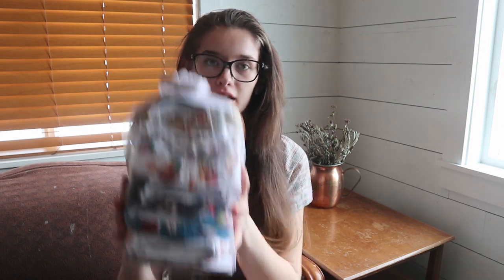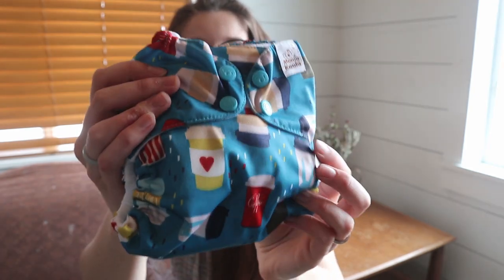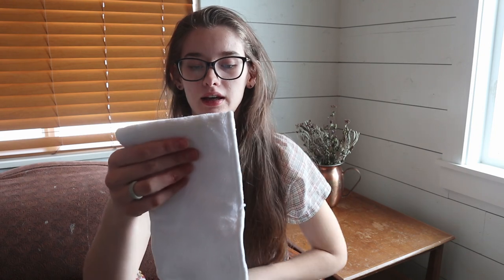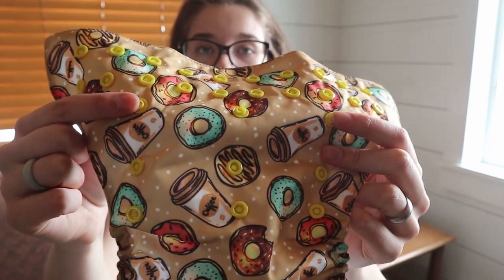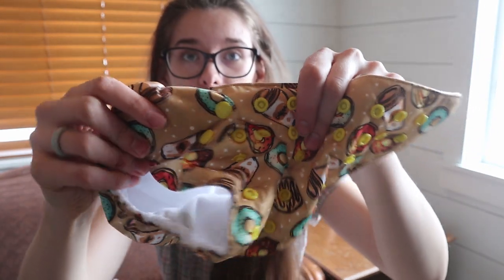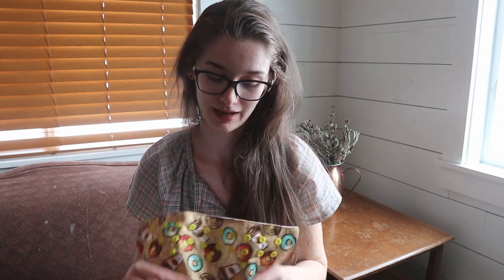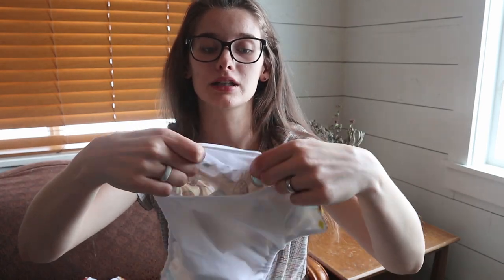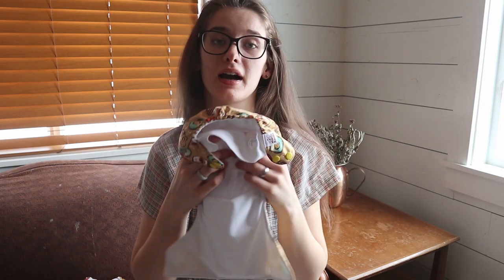Mama Koala Cloth Diaper Review, Unboxing, Wash Routine & Fit On My 11 Month Old